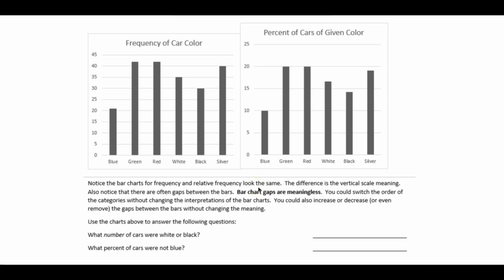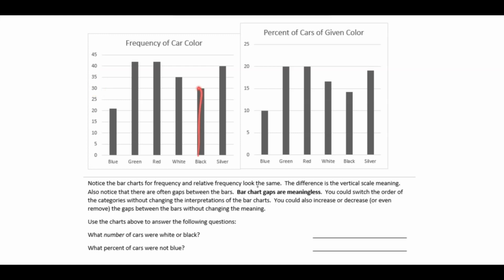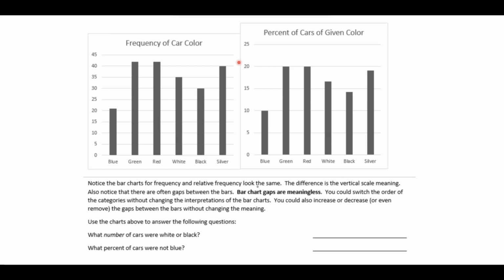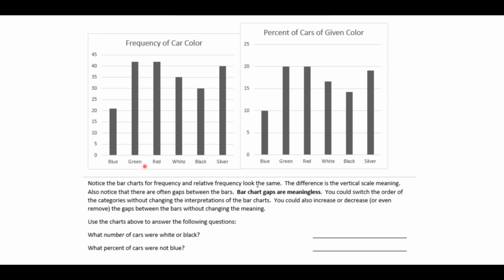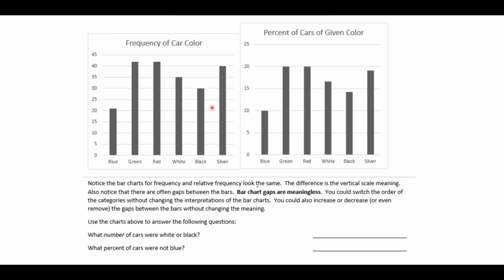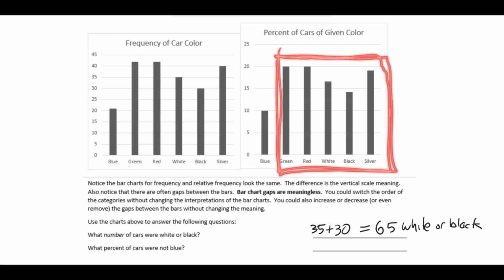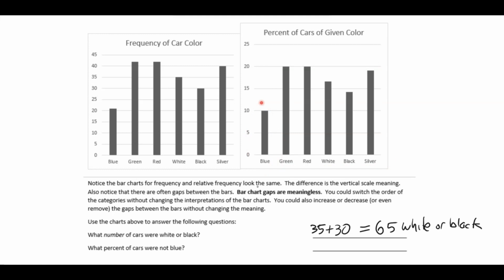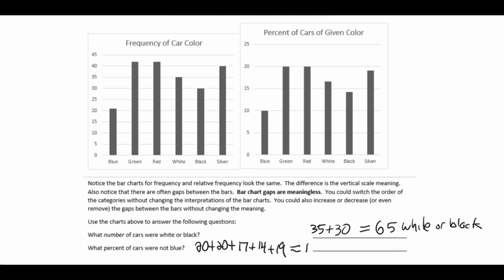103x Statistics LHS Interpret Bar Charts